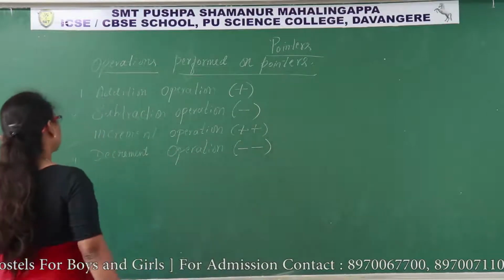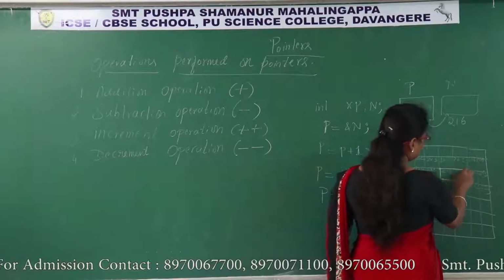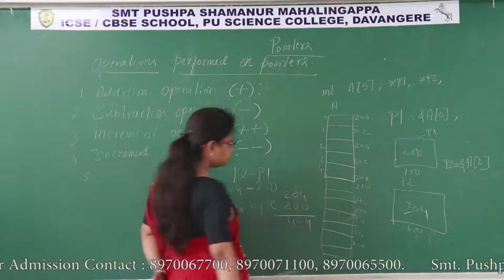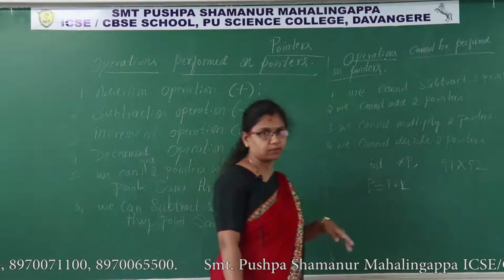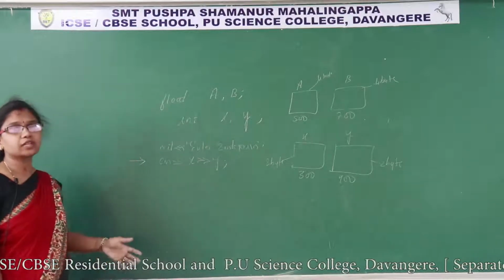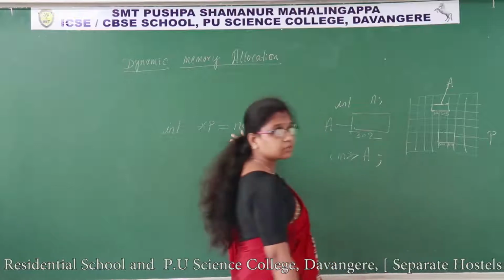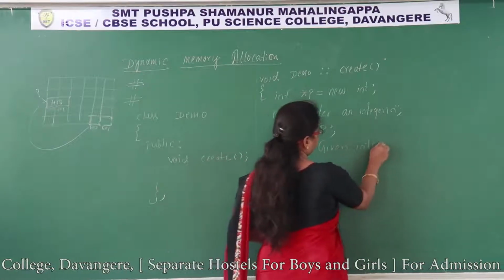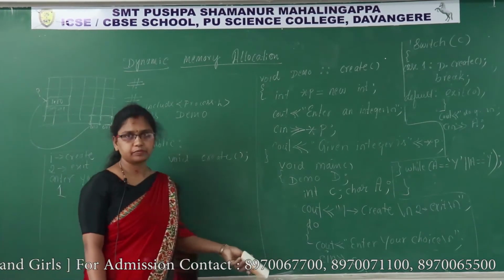SPSMR – A Leader in Residential PU Science Education 06 POINTERS